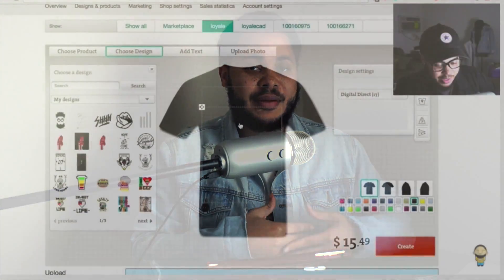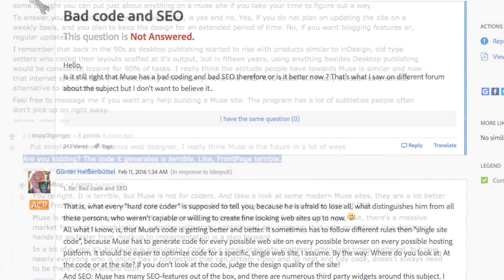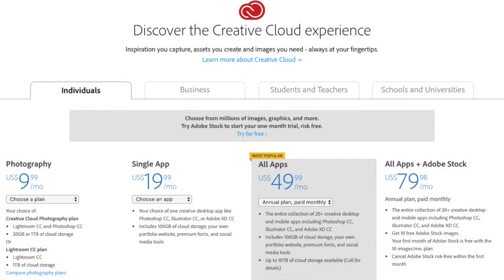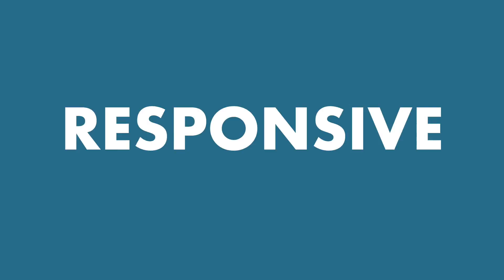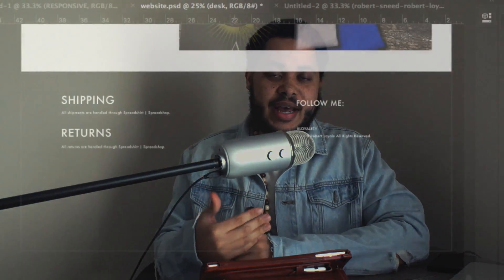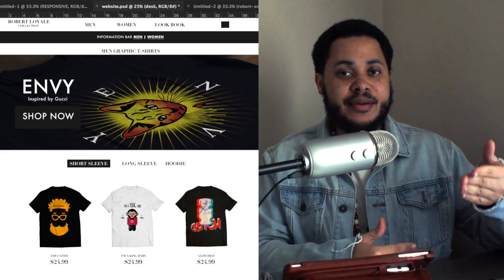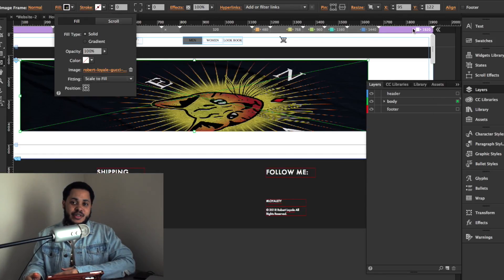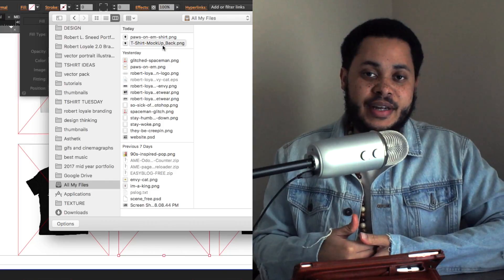Adobe Muse + Spreadshirt = Easy Ecommerce Website Design | Web Development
Adobe Muse and Spreadshirt makes the BEST Eommerce Websites!